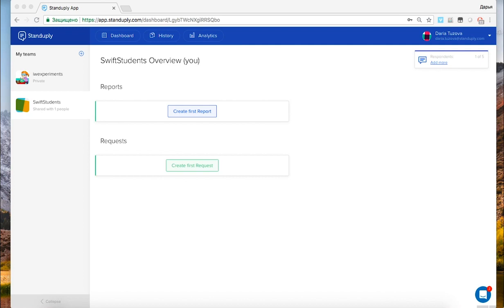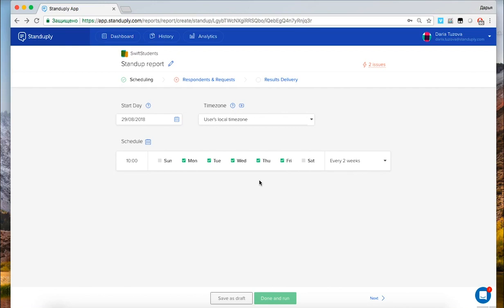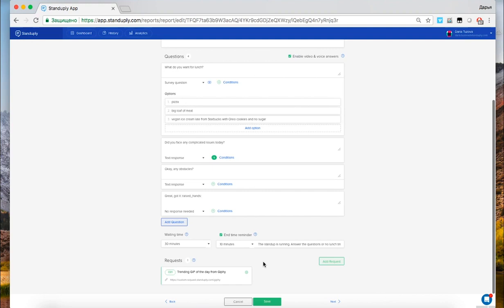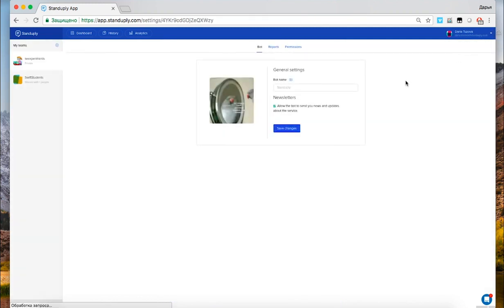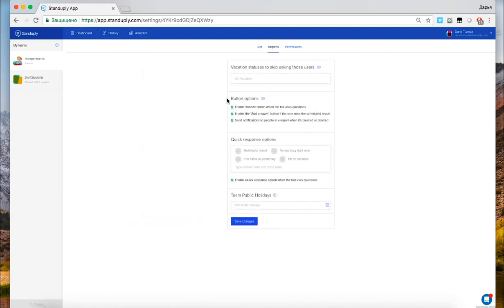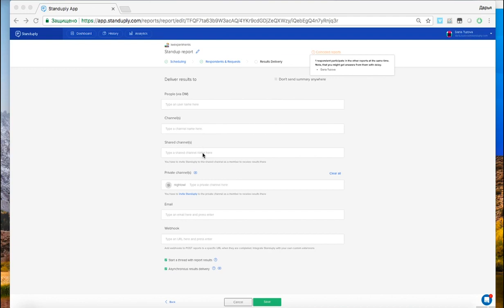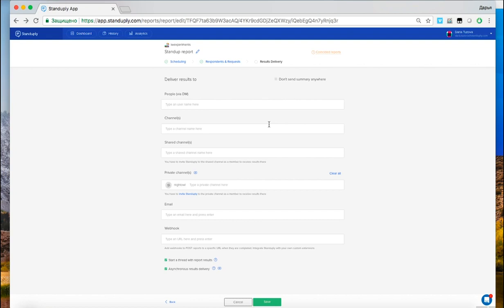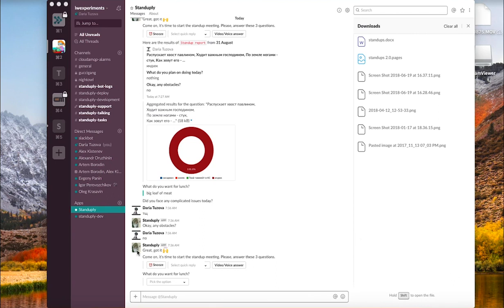How to use Standuply